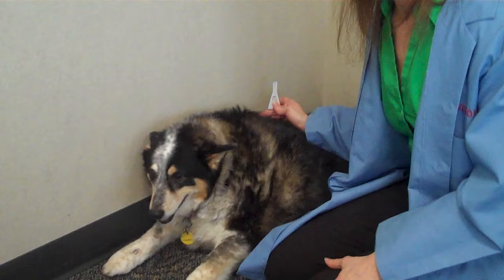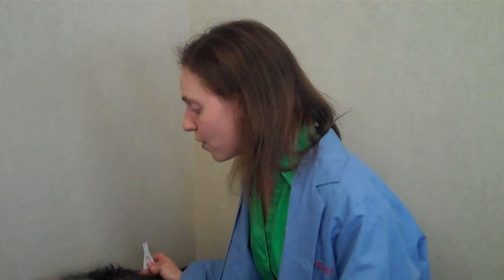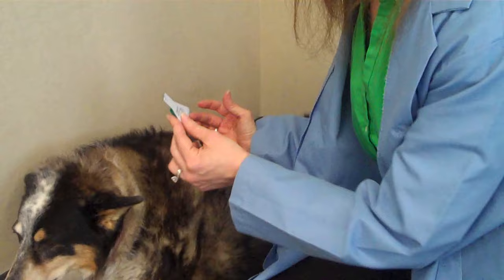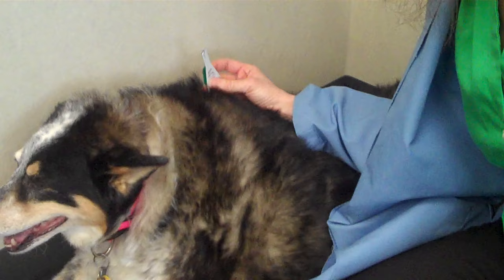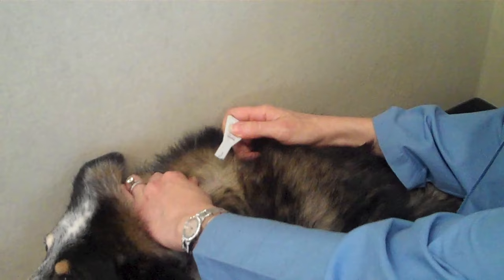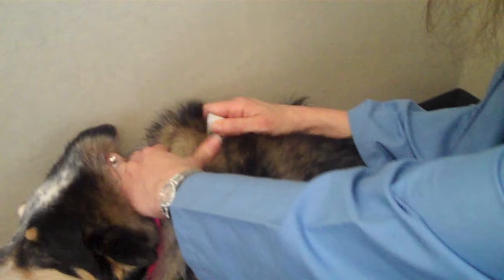How to Apply Flea & Tick Topical Medication to a Pet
PetFoodDirect.com's on-staff veterarian Dr. Wendy demonstrates how to properly apply flea & tick topical preventative medication to a dog.